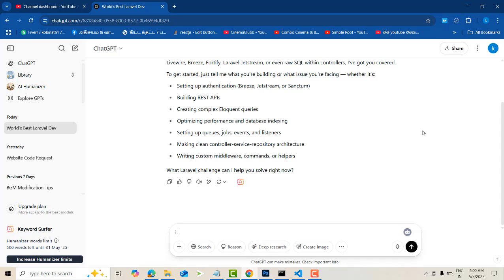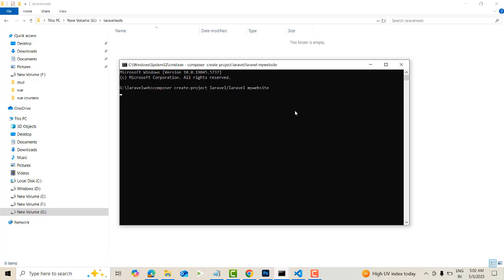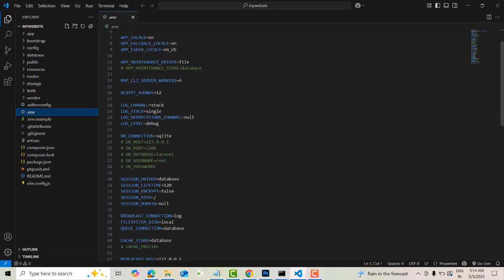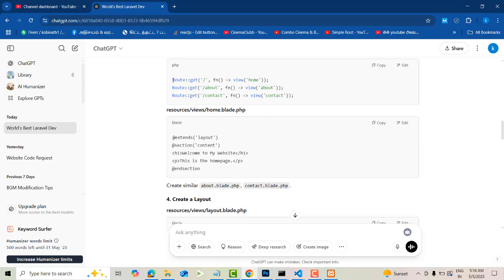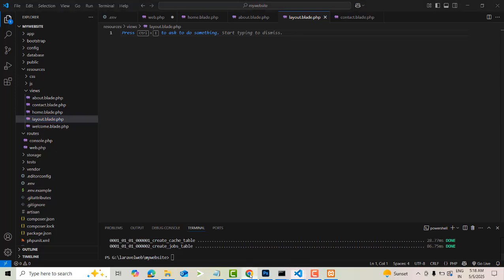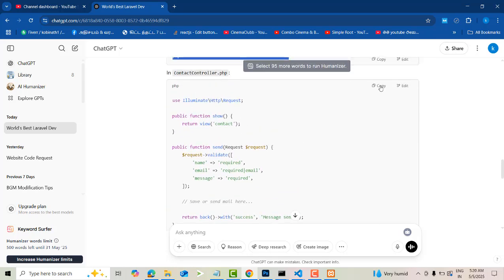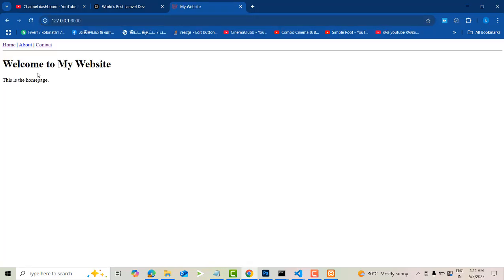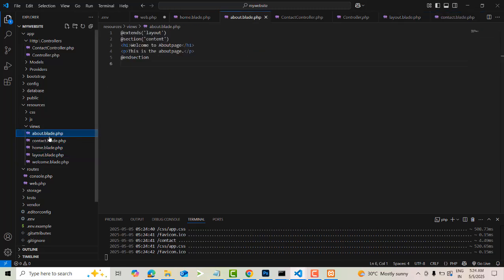Laravel 12 REVOLUTION with AI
Learn about the revolutionary changes in Laravel 12, the popular PHP framework, and how it's integrating Artificial Intelligence to take web development to the next level! In this video, we'll dive into the exciting features and updates that are transforming the way we build web applications. Discover how Laravel 12's AI-powered tools are streamlining development, improving performance, and enhancing security. Whether you're a seasoned developer or just starting out, this video is a must-watch to stay ahead of the curve in the world of Laravel development.